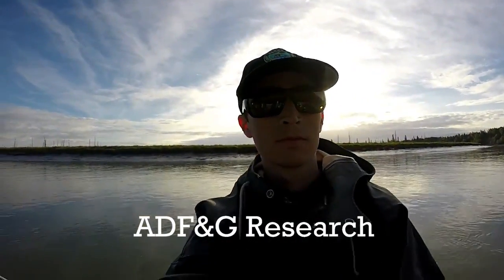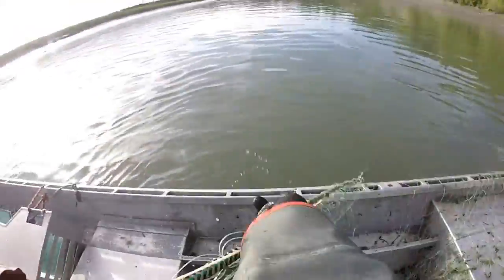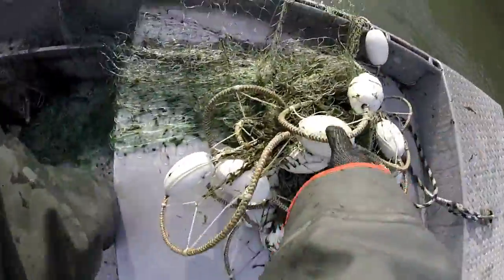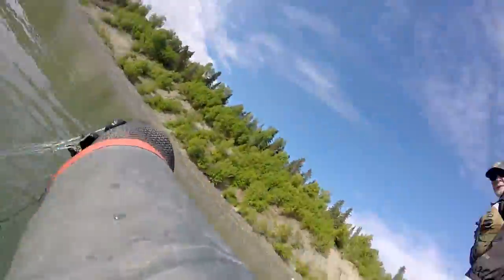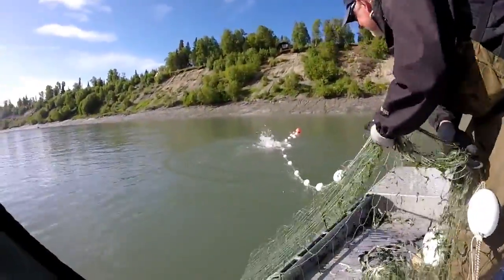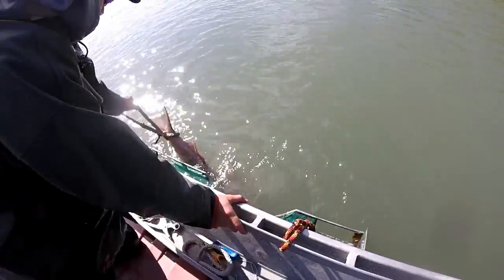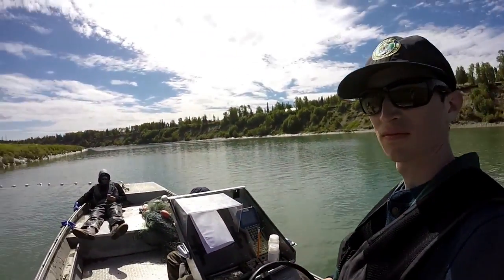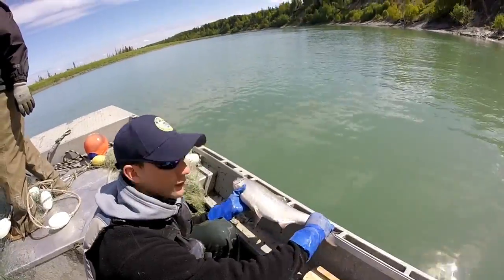How do You Count Fish?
Sampling salmon in Alaska's Kenai River. Providing CPUE data and genetic profiles.